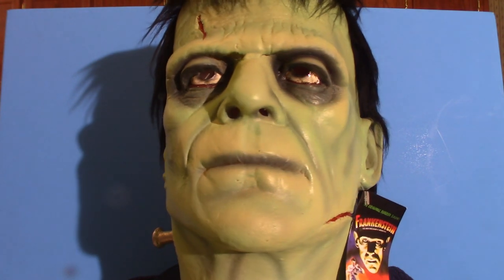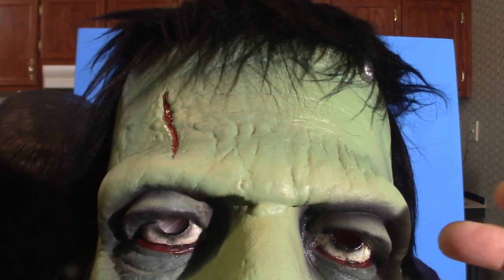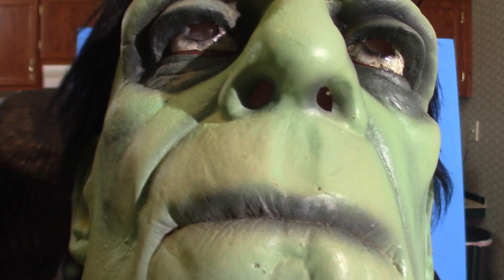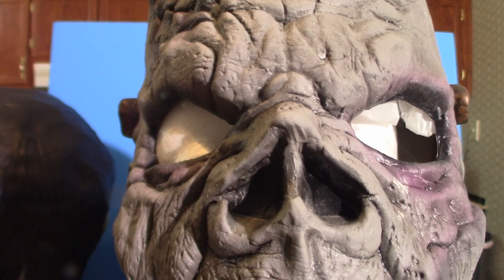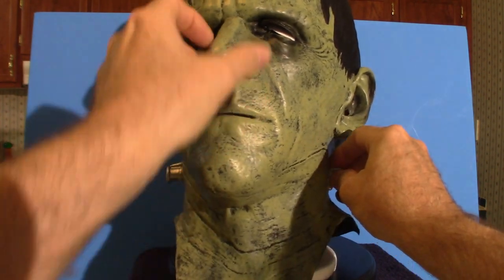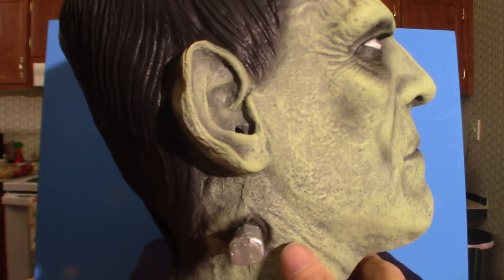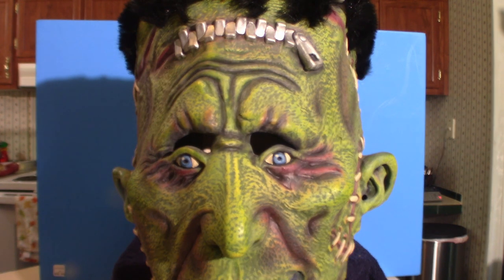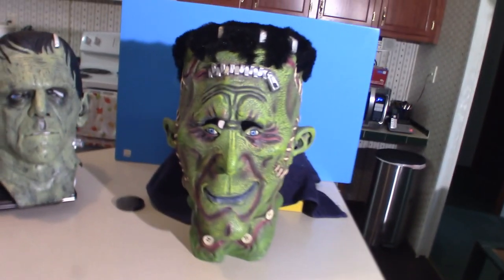Trick or Trear Studios Frankenstein Monster Mask and Other Masks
Here I touch base on my newest Frankenstein's Monster masj from Trick Or Treat Studios and I also show my other Frankenstein Monster masks as well!